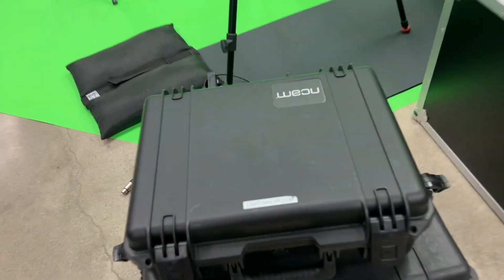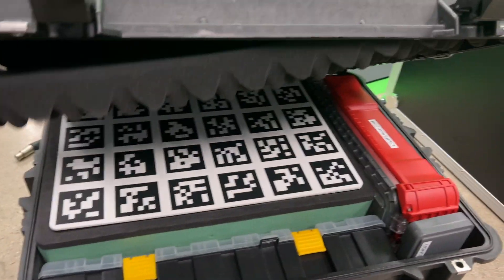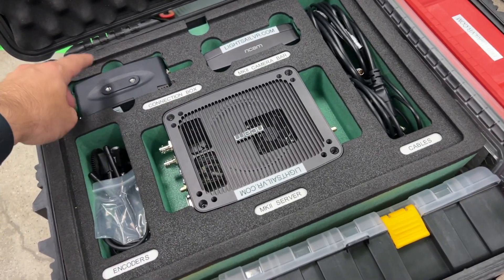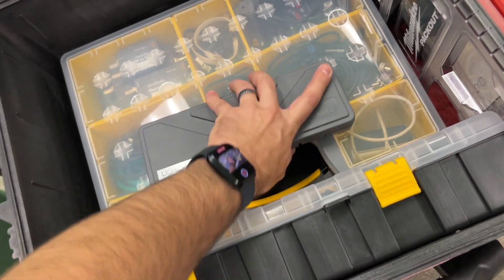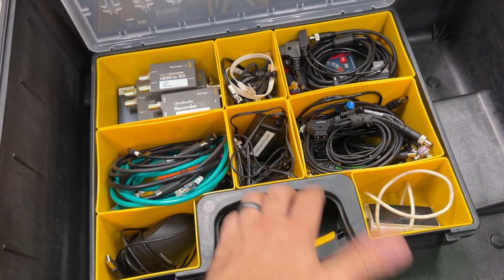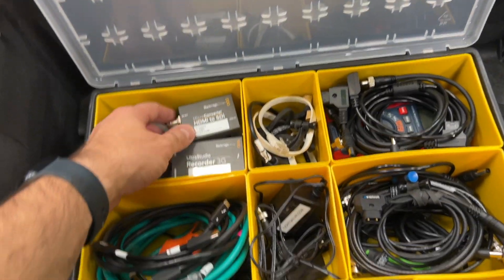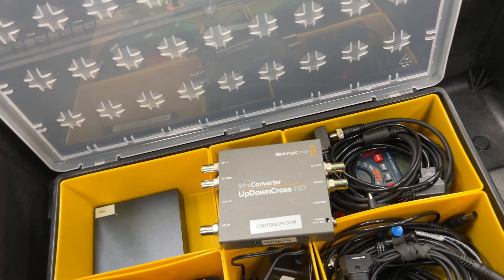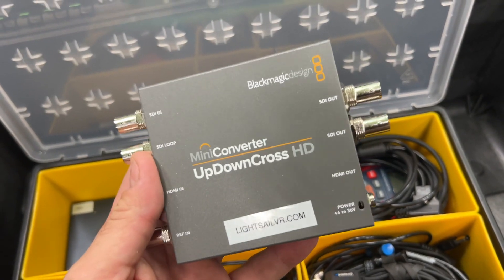My Ncam Kit! // What I pack with my Camera Tracking System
In this video, I'll show you what all I put in my Ncam Camera tracking kit, from extra cables and clamps to Multimeters and Calipers?

Ncam is a very flexible and professional camera tracking system used for Virtual Production and Post VFX camera tracking

OUR LINKS